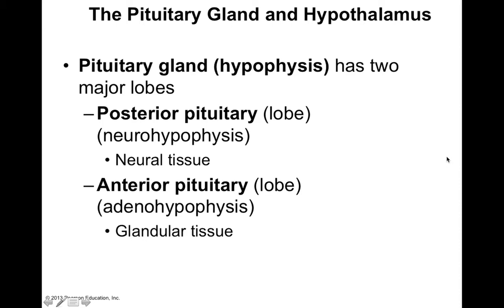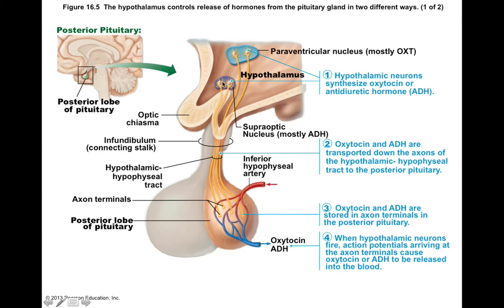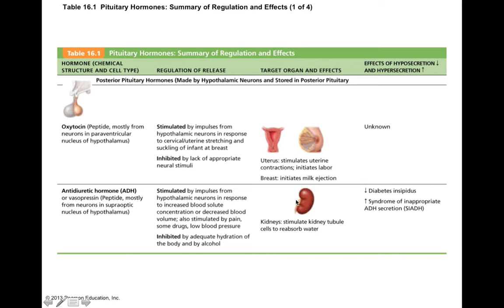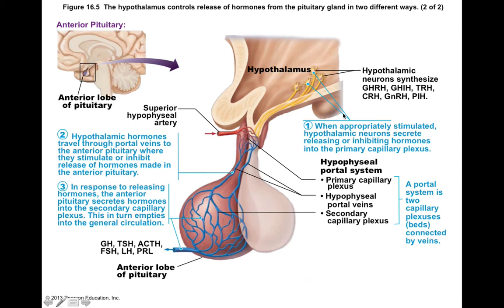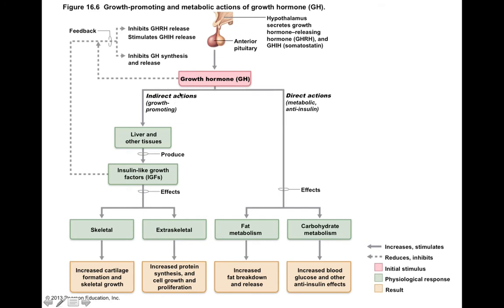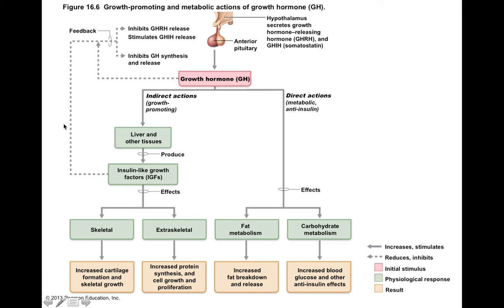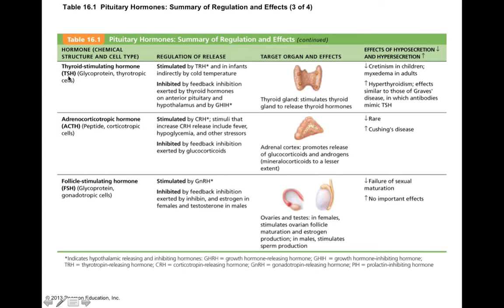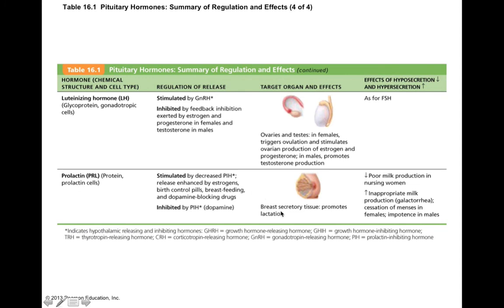Chapter 16 Pineal Hypothalamus Pituitary